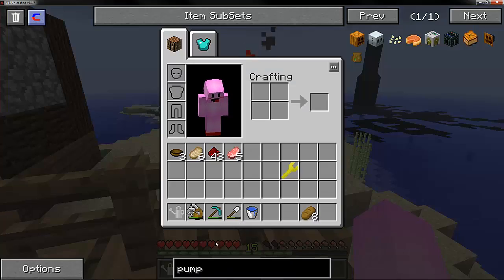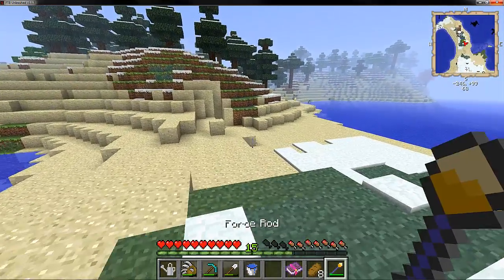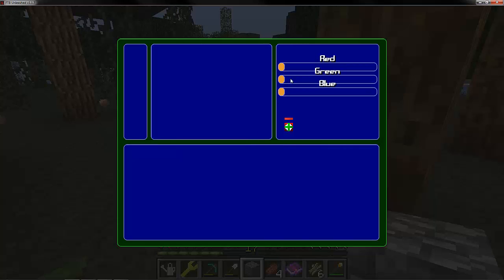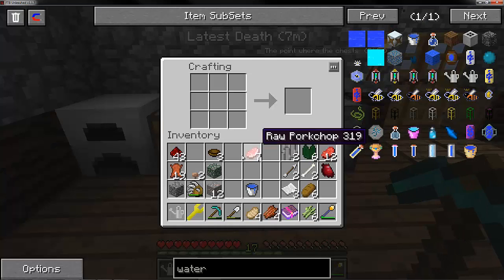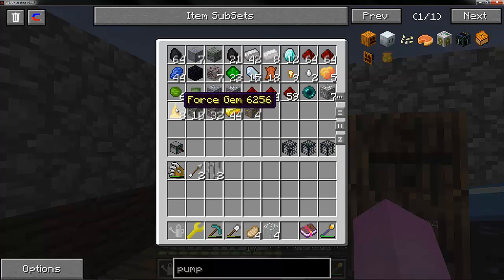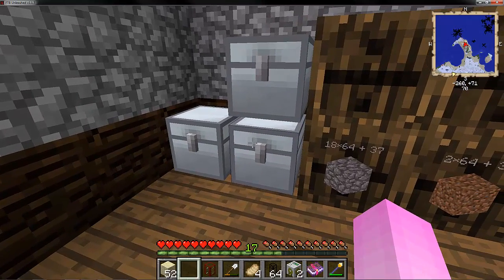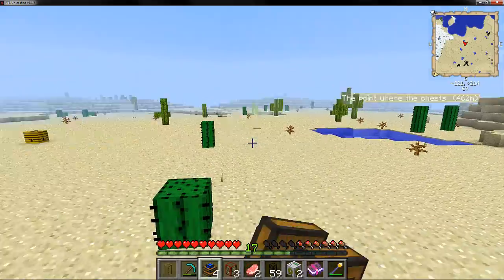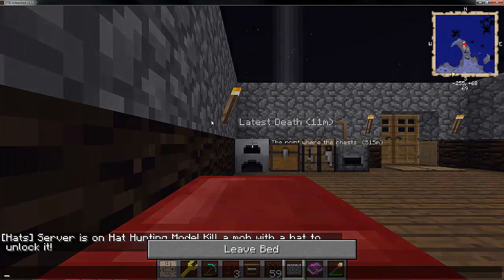Rocca plays: FTB Unleashed | Episode 4 | Pumps and spawners!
In this wonderfully productive episode we get all the stuff we wanted done, DONE! And whats that there? ITS A FORCE INFUSER!

All profits from this series is going towards HSI.